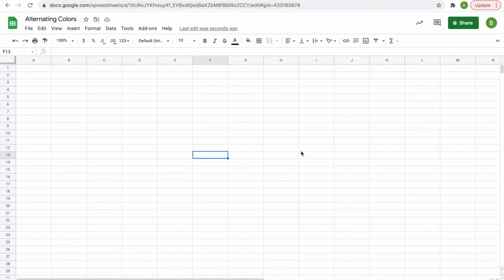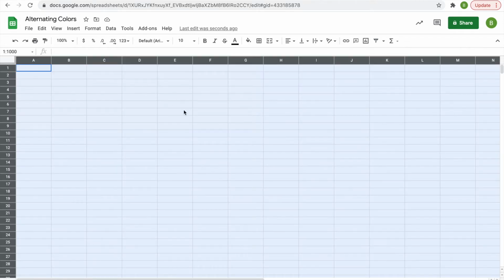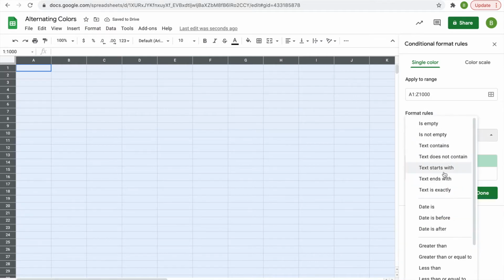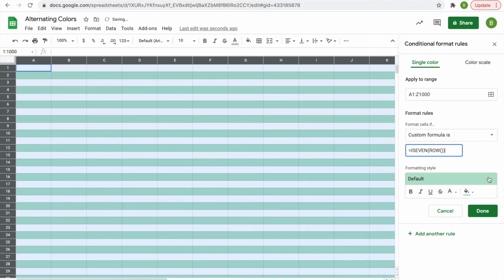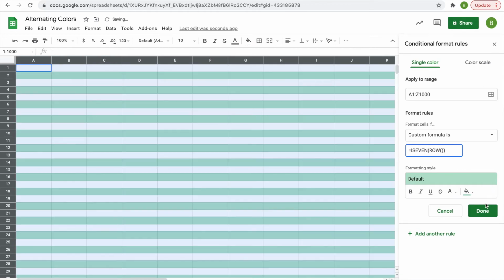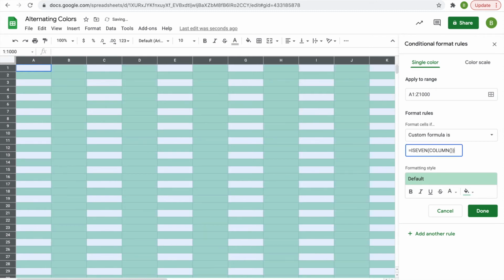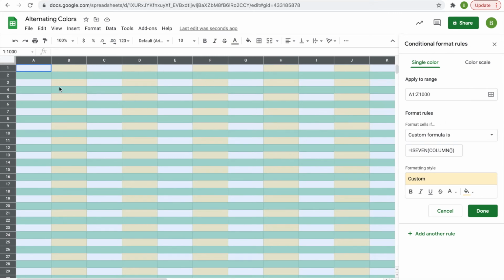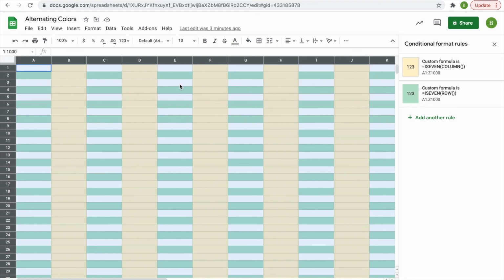ROWS WITH ALTERNATING COLORS IN GOOGLE SHEETS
Make rows or columns with Alternating Colors in Google Sheets.